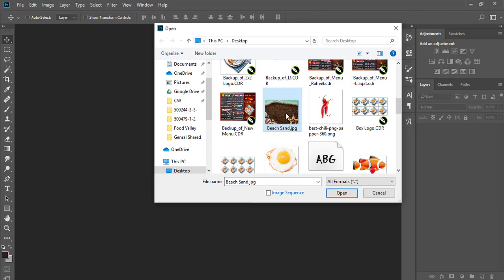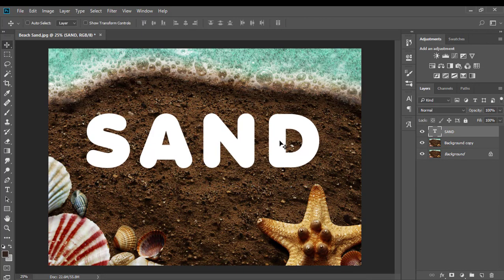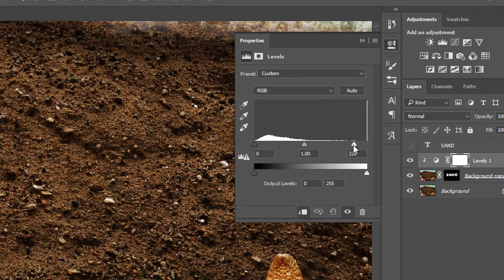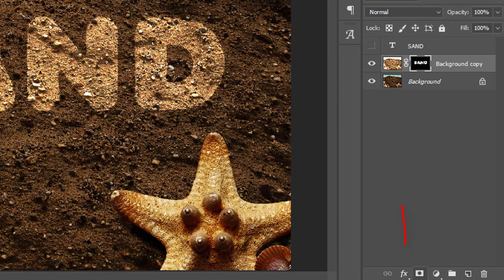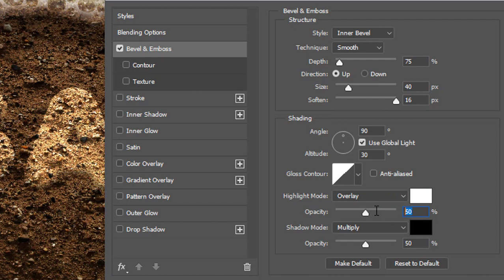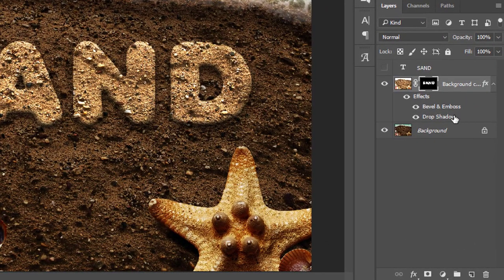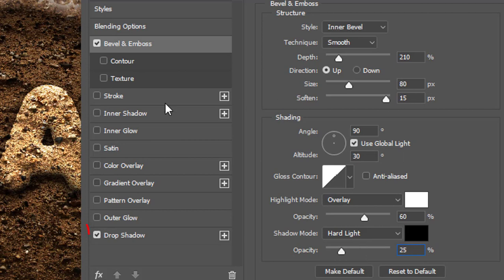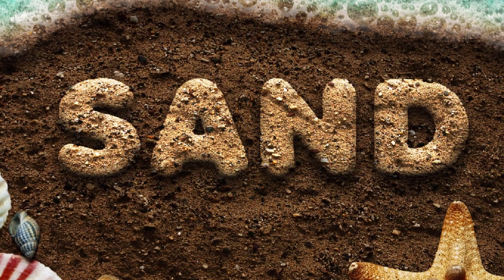How to Create Sand Text Effect in Photoshop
I have demonstrated in this tutorial that how we can make an embossed type of sand text effect that looks real.

I appreciate your subscription and hitting like..

you can download the background and font from the link below for practice purpose.